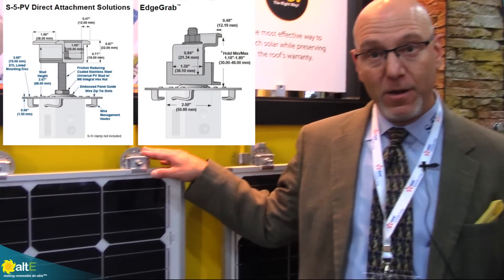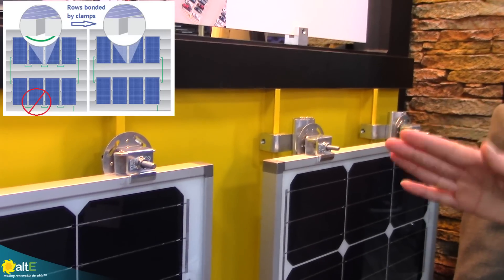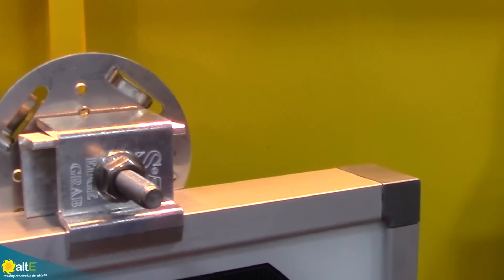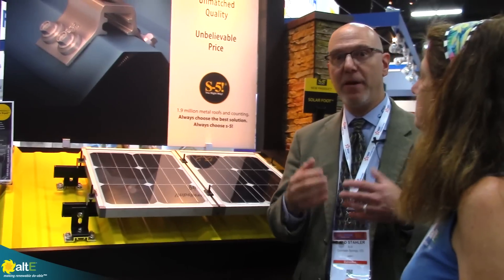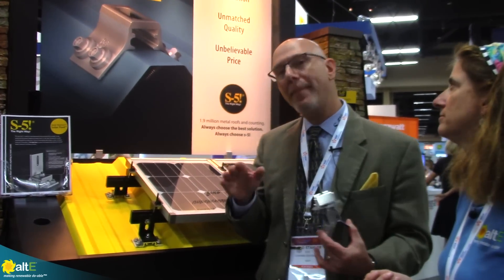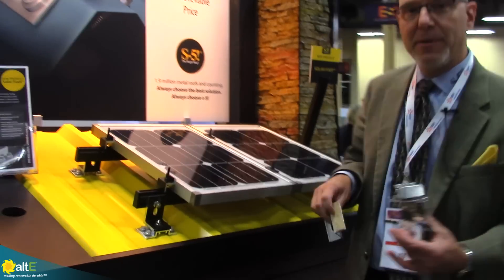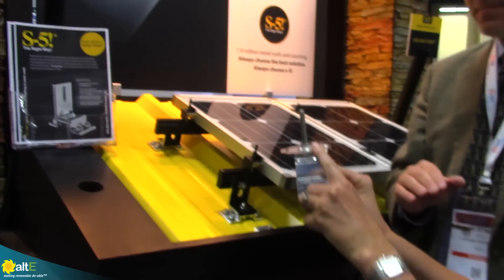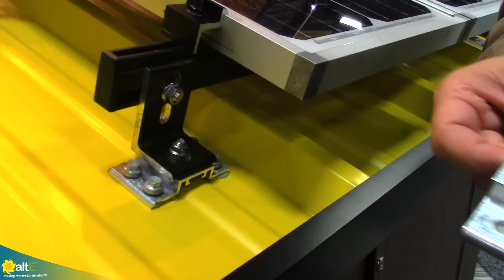SPI visit with S-5! metal roof mounts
We talk with David from S-5! about methods used to mount solar panels to a metal roof. Their PV-Kit allows you to select the right clamp for your type of metal roof, and mount the solar panels directly to the clamps, eliminating the extra time, weight, and expense of rails.